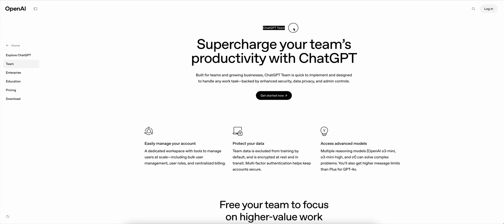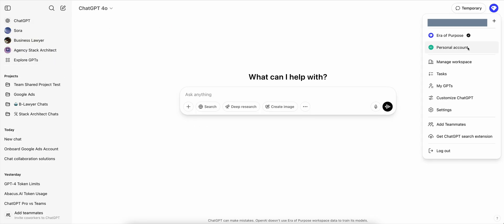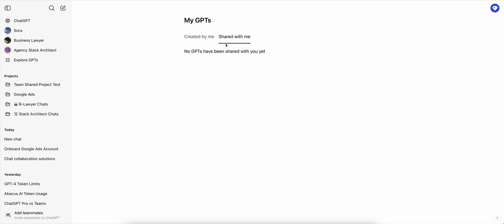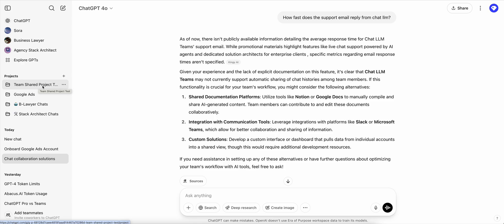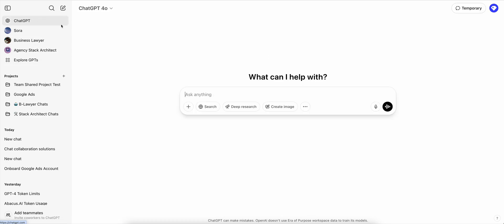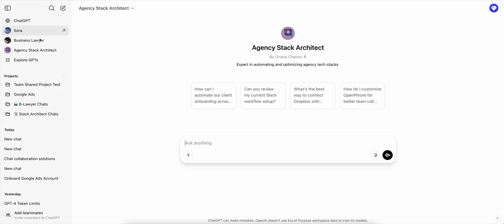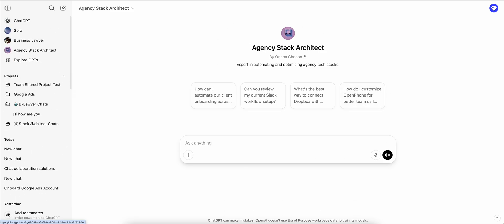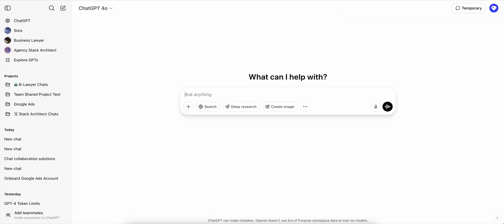What No One Tells You About ChatGPT Teams (Our Agency’s Honest Review)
Thinking about upgrading to ChatGPT Teams for your business or agency? In this video, we share our honest walkthrough of the team workspace after trialing ChatGPT Teams for 30 days. We dive into what worked, what didn’t, and the unexpected challenges we faced trying to make it work.

You’ll learn the real pros and cons of ChatGPT Teams from an agency perspective:
- How ChatGPT Teams compares to Pro tier.
- Which features didn't meet our expectations.
- What features we lost by upgrading to Teams from Pro.
- Weird kinks of the workspace.
- Other tools we're trying in the next 30 days.

[Update: team members lack API key creation capabilities, as mentioned by a commenter who noticed this feature was lacking]

If you’re curious about whether ChatGPT Teams is right for your team, or you want an unfiltered review before making the switch, this video is for you!